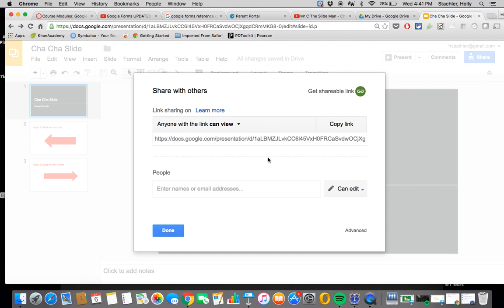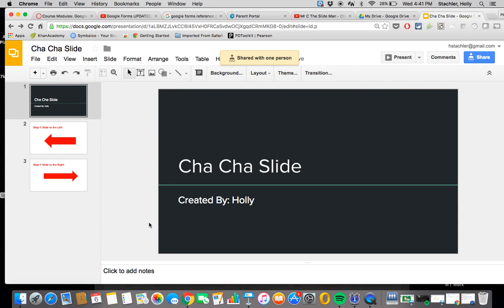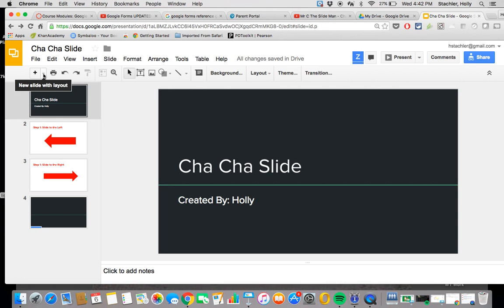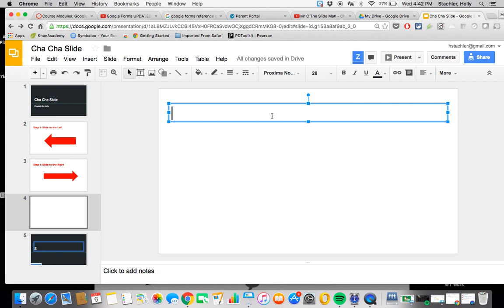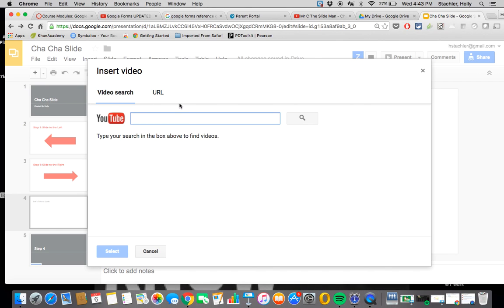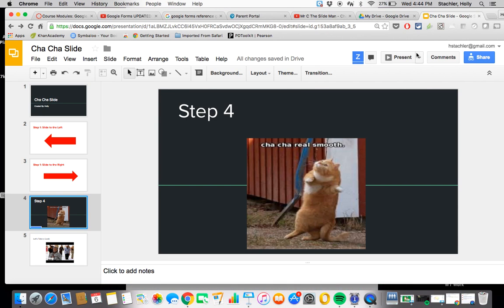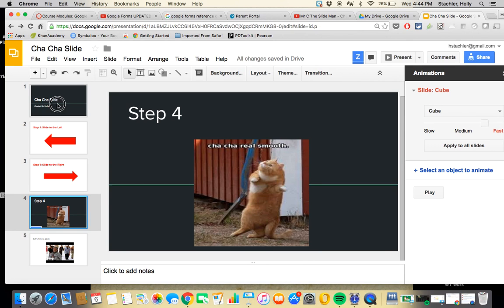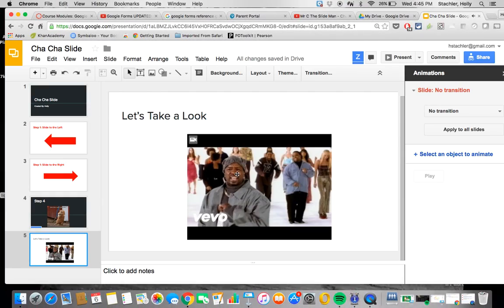Google Slide Collaborative Features